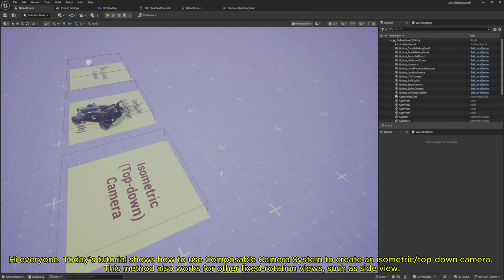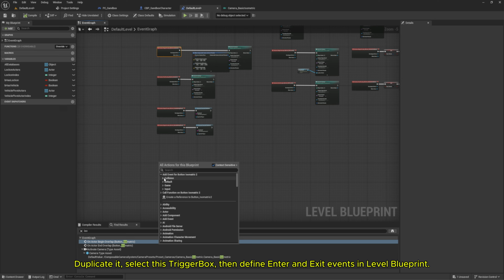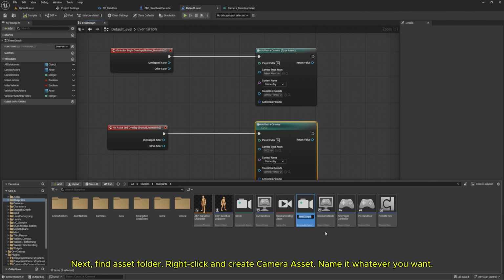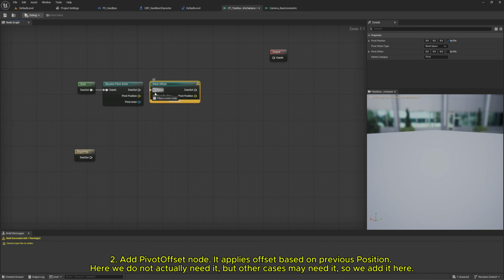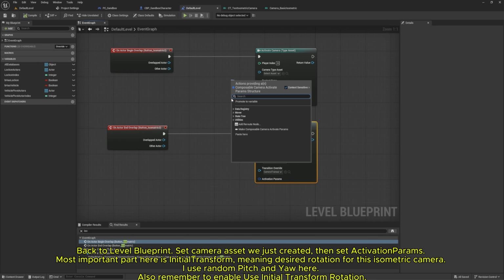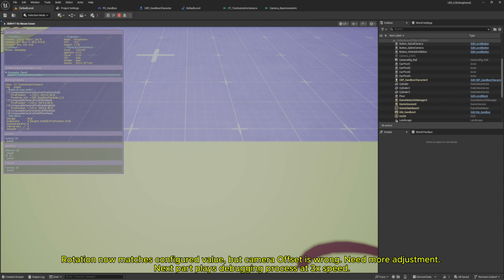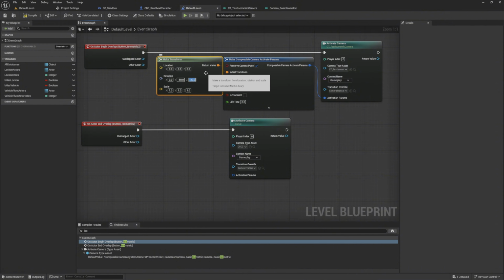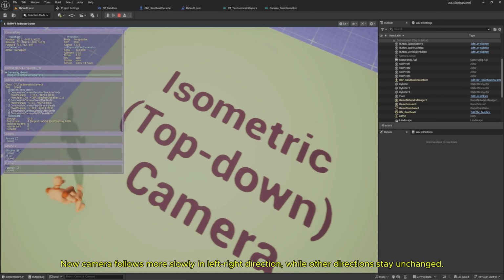ComposableCameraSystem Tutorial 01 - Beginner's Guide - Creating an Isometric/Top-down Camera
Composable Camera System is a modular, composable camera framework for Unreal Engine 5.6 and above.

Instead of subclassing a monolithic camera class, cameras are assembled from reusable single-responsibility nodes, blended through a tree-based evaluation tree, and orchestrated across independent contexts. Camera types are data-driven assets authored in a visual graph editor — no Blueprint subclass per camera.
If you feel this plugin is useful, please rate me a five-star on Fab, or star me on Github. Any PRs, issues, suggestions are welcome!